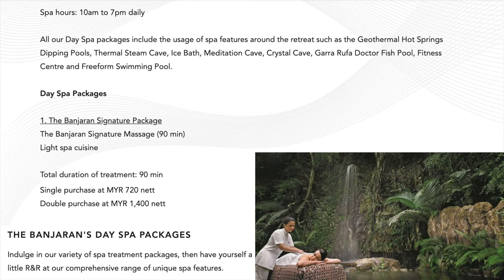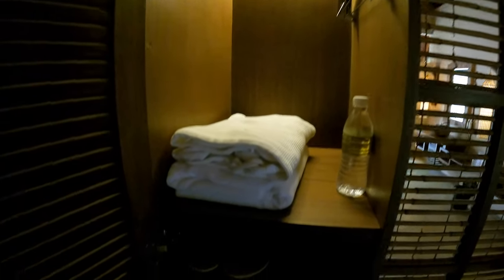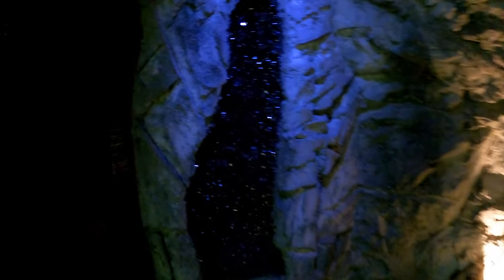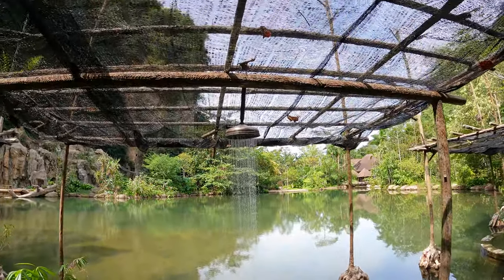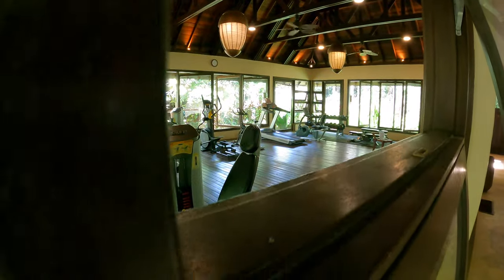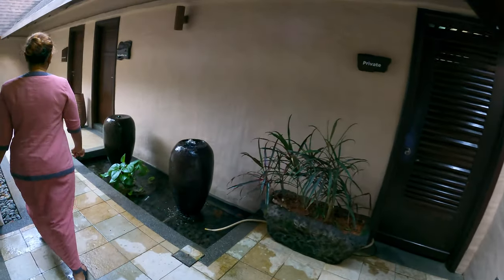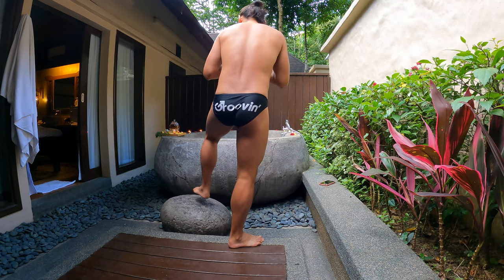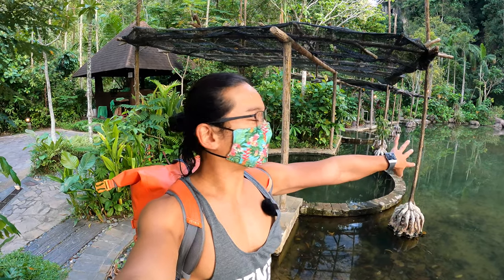THE BANJARAN HOTSPRINGS RETREAT - THE BANJARAN'S DAY SPA PACKAGES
Follow Us as Jim show you how to pamper someone with the spa experience at The Banjaran Signature Package!
In this video Jim took his sister to THE BANJARAN HOTSPRINGS RETREAT to let his sister to try her very first spa experience, Jim will show you what you can expect in the hot spring retreat and enjoy the The Banjaran Signature Massage (90 min). The package is including of Light spa cuisine, 90 min head to toe massage, and use of all facilities.
Single purchase at MYR 720 nett
Double purchase at MYR 1,400 nett
Add on flower bath at MYR 350 nett